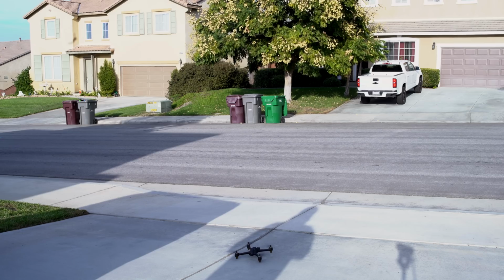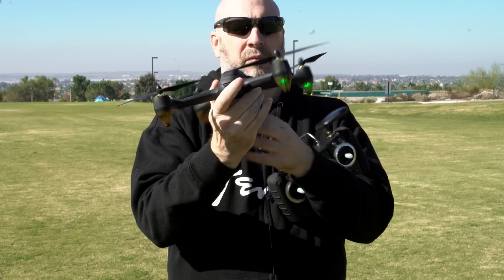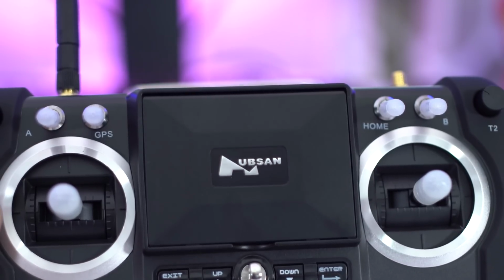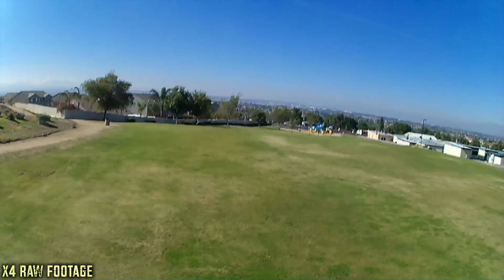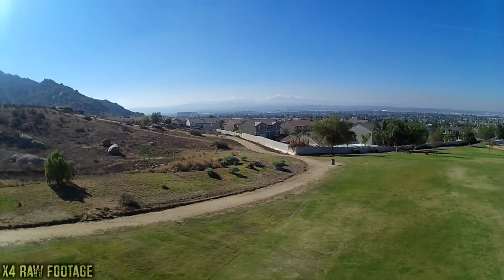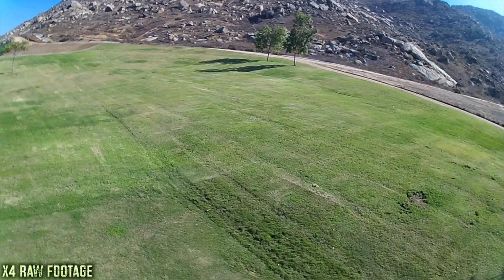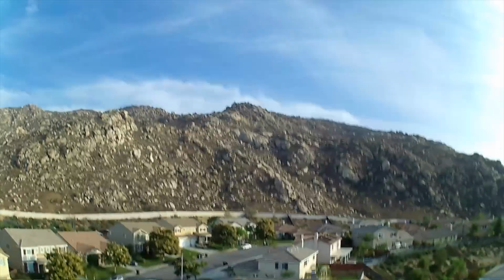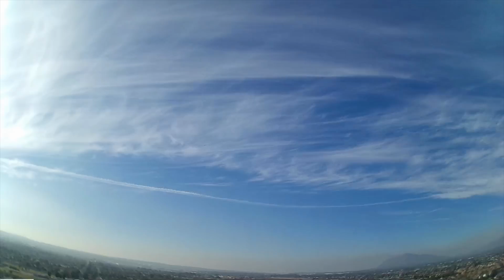The Best Drone For Under $300.00? (Black Friday Discount Codes)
Black Friday Discount Code:gb501s